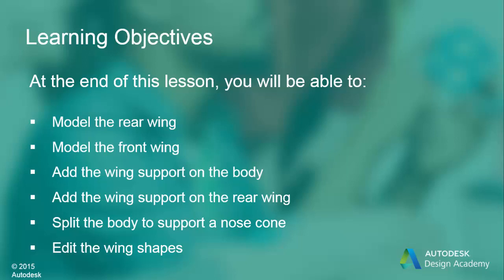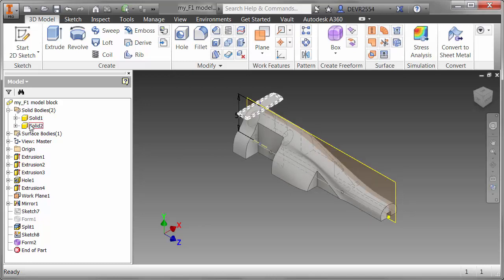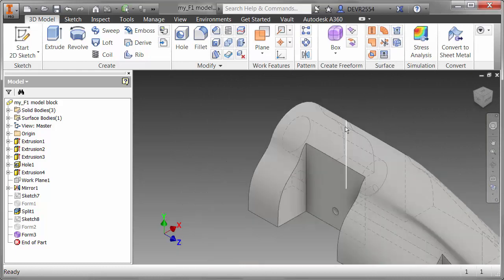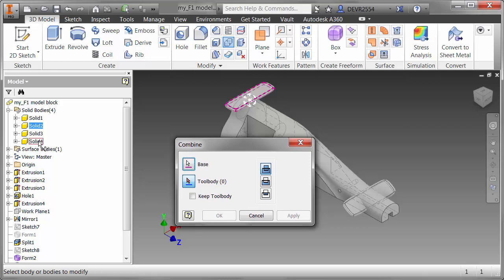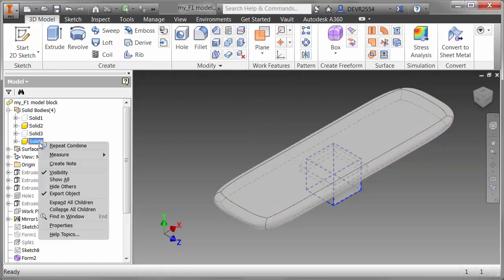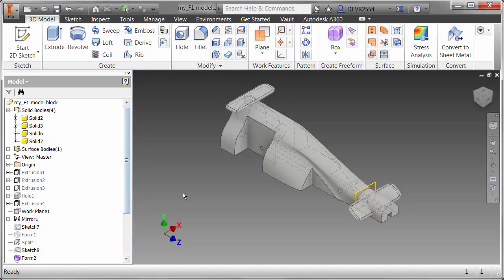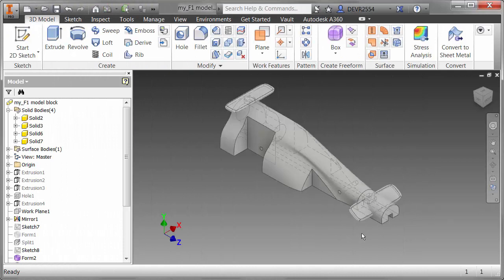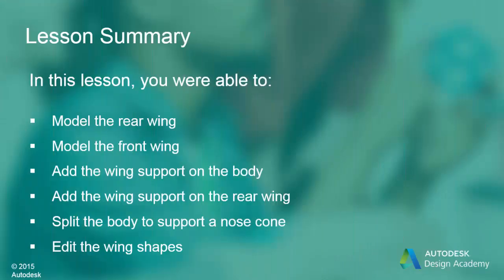F1 Intermediate Activity4